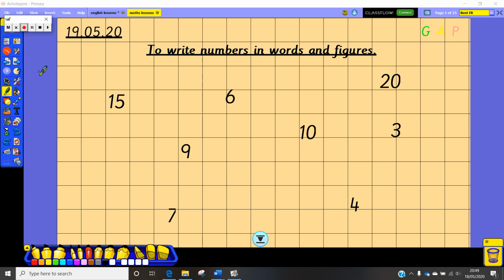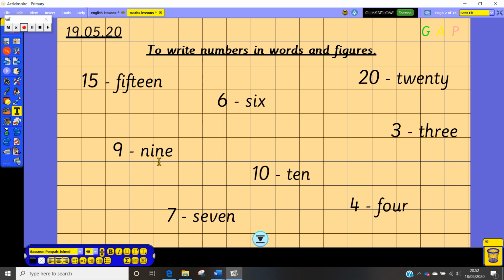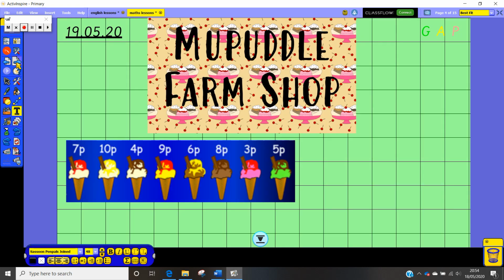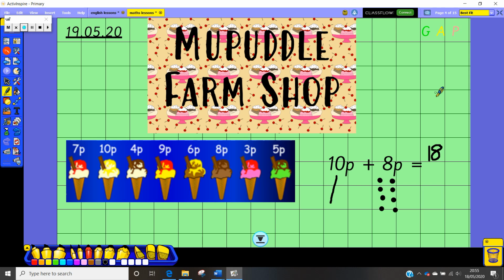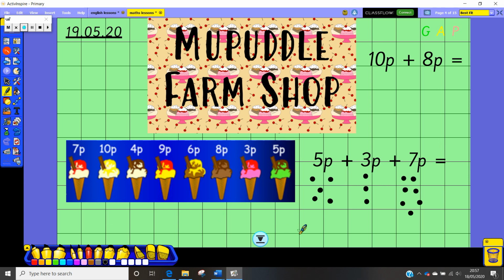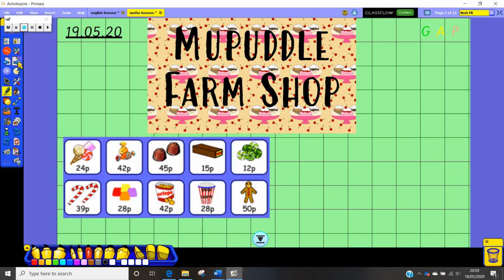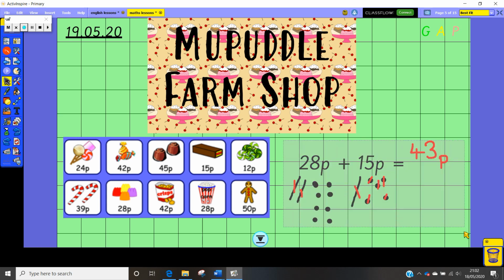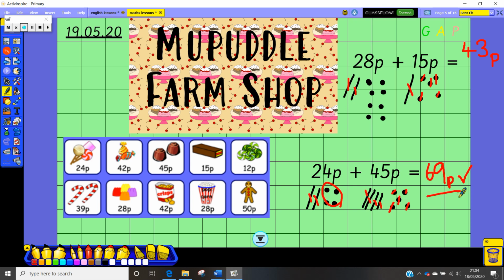Bumble Bee Class - Maths Lesson - 19.05.20